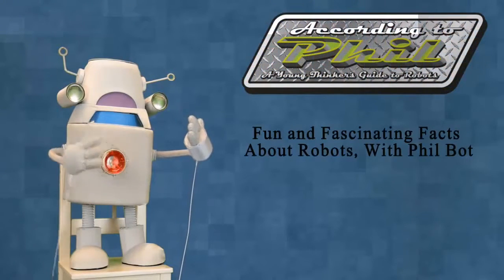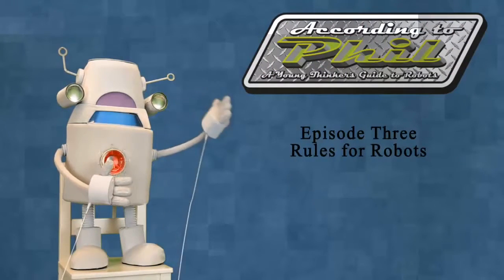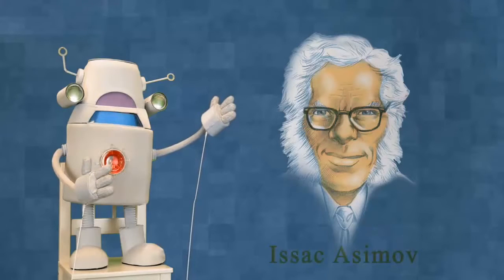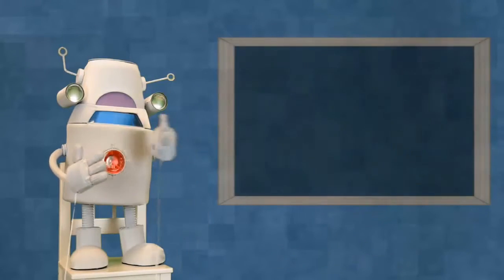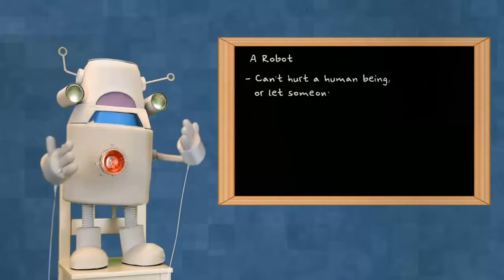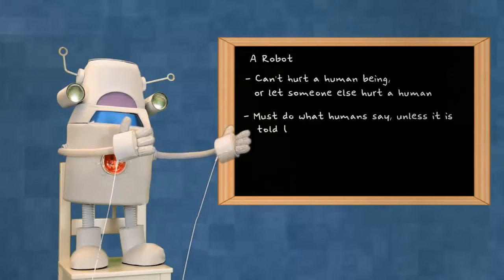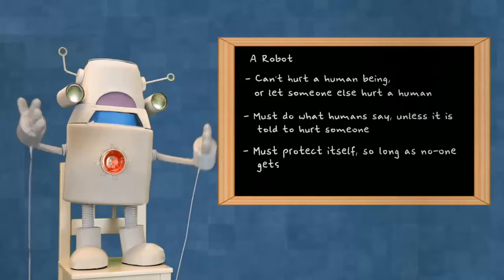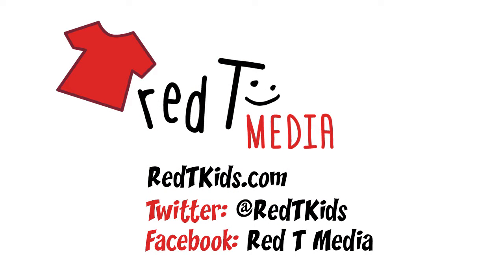Fun Facts About Robots - Rules for Robots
Do Robots follow rules? How do we expect robots to behave? Phil Bot, narrator of "According to Phil: A Young Thinker's Guide to Robots" explores the 3 rules of robotics set out by Isaac Asimov.